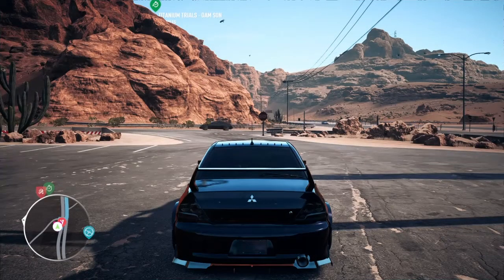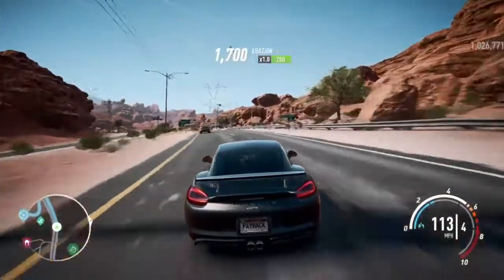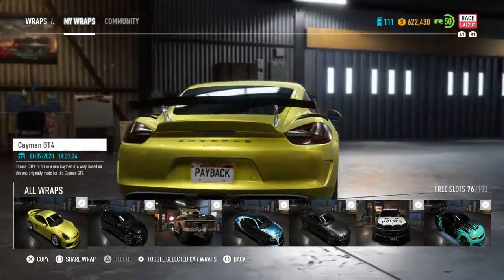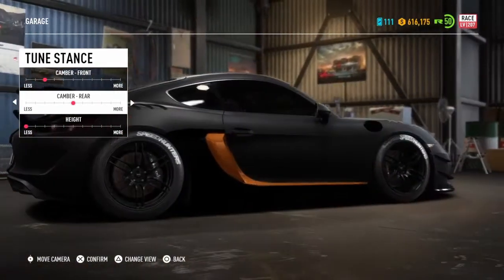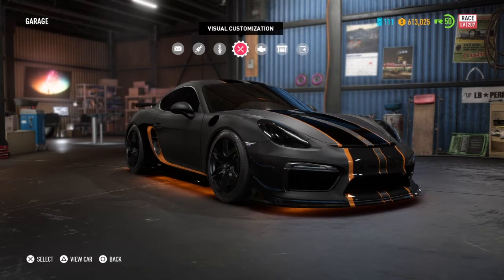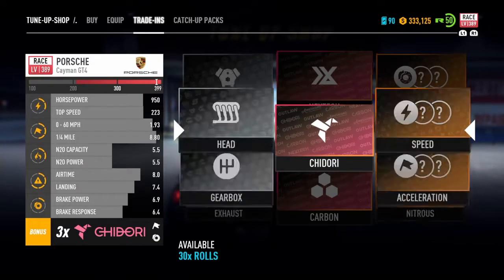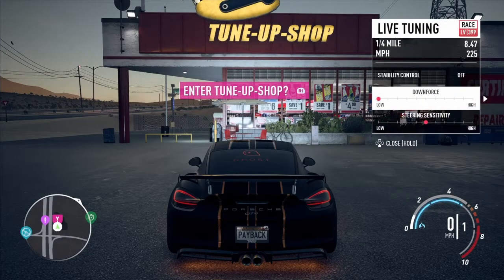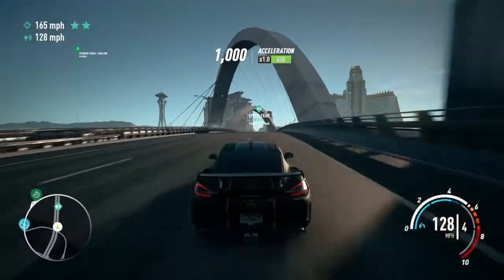Need for Speed: Payback - PORSCHE CAYMAN GT4 CUSTOMISATION ?!!!!